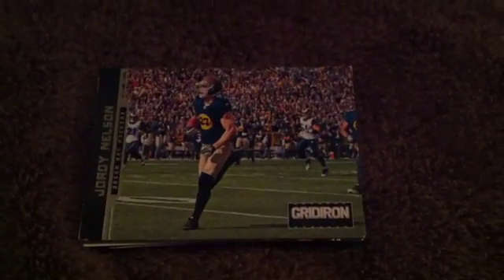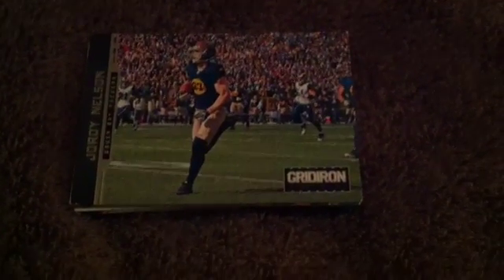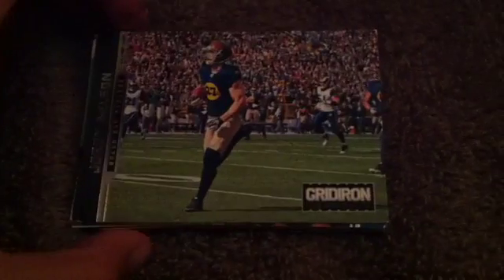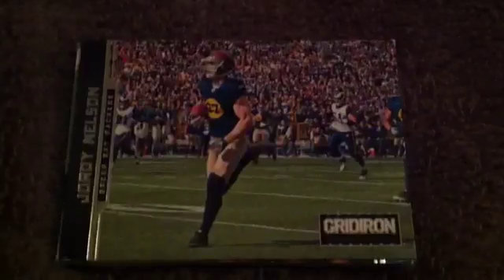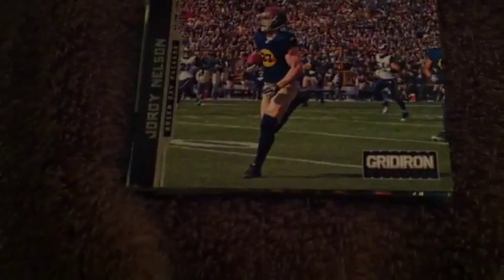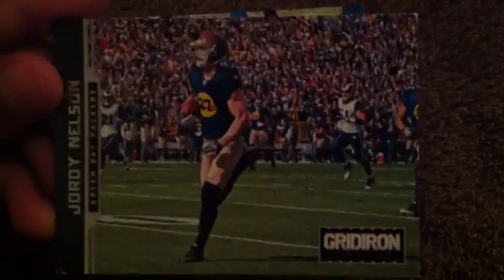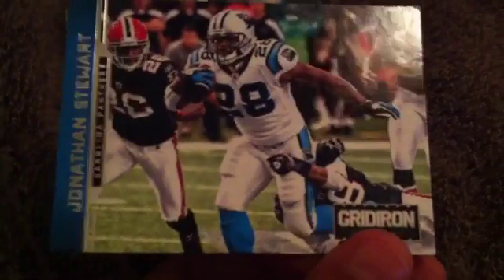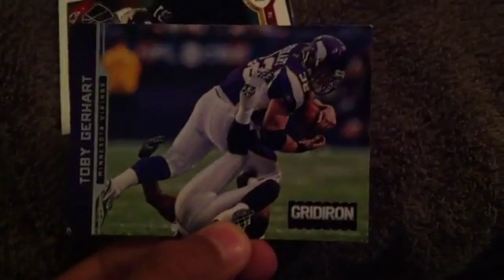Second Chance Of Football Cards!!!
I went back and got some new ones